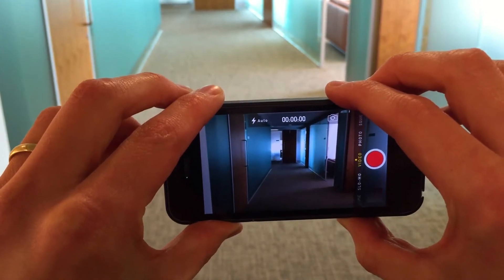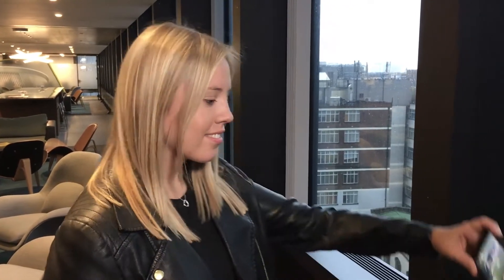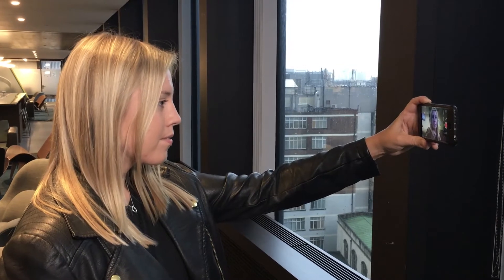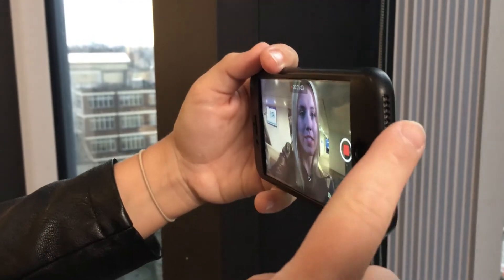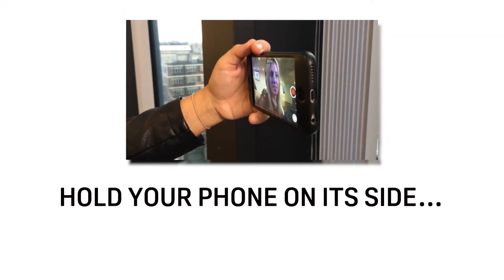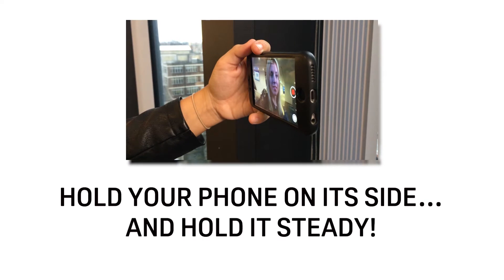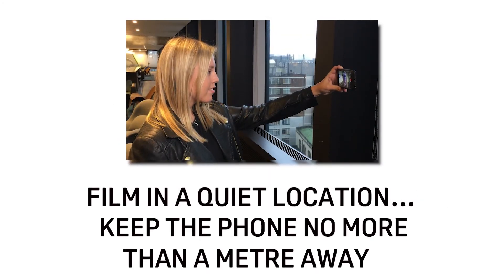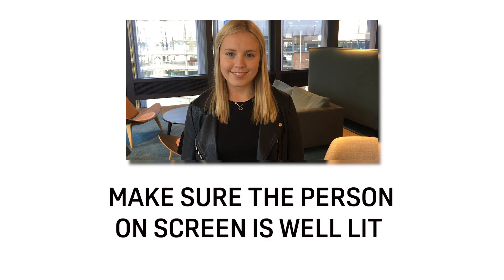Film A Great Application On Your Smart Phone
Hear some top tips from our team on how to film a great video application on your smart phone:
- Hold your phone on its side... and hold it steady
- Film in a quiet location
- Keep the phone no more than a metre away
- Frame your shots so your eyes are 2/3rds up the screen
- Make sure you're well lit
- Have fun